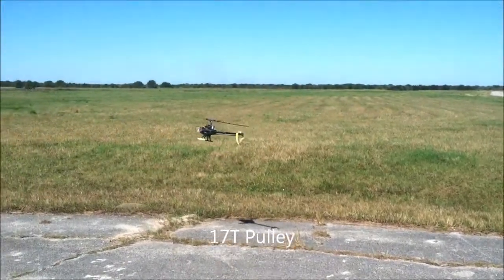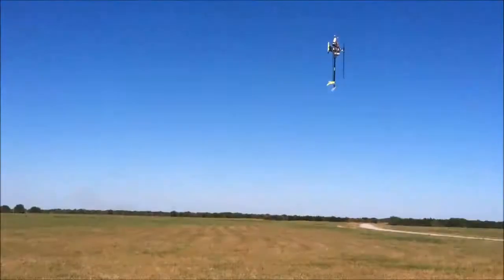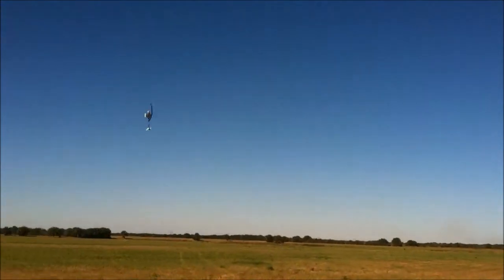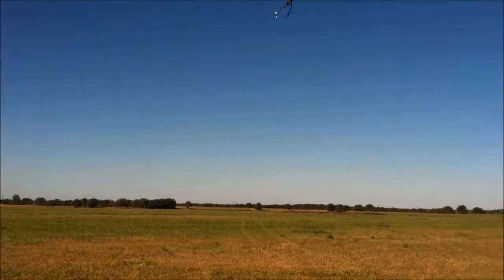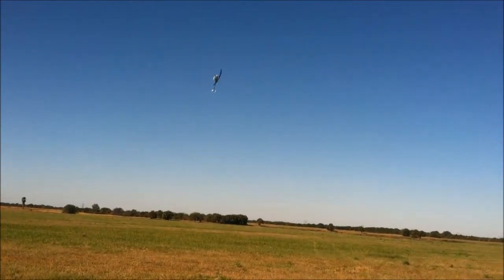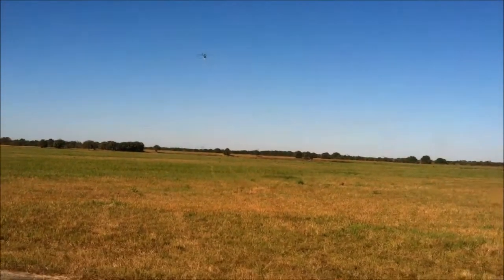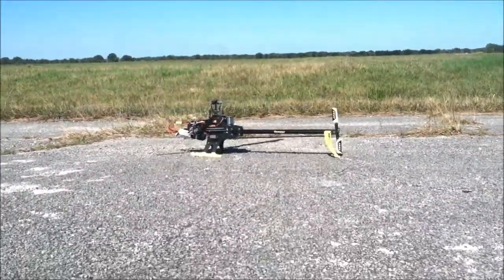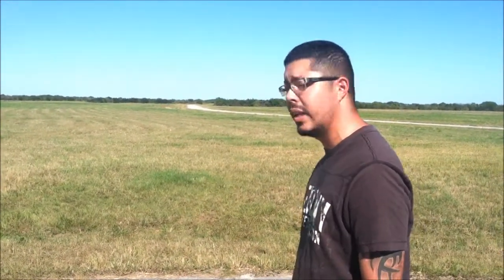Compass Warp 360 low headspeed test by Nelson Rodriguez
Nel3d.com
Warp 360 Setup:
Compass motor on 17T
MKS DS92A+ & DS95i
Align 70A ESC
Vbar 5.3 running governor
Hyperion Sensor
Gens Ace 1200mAh 30C
Compass main blades 350mm
Edge 60mm Tail Blades